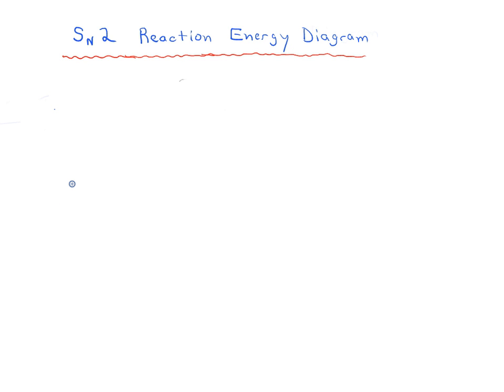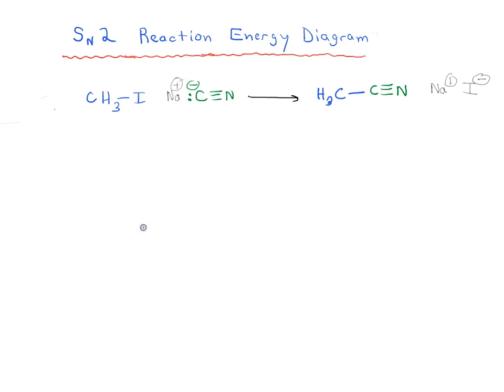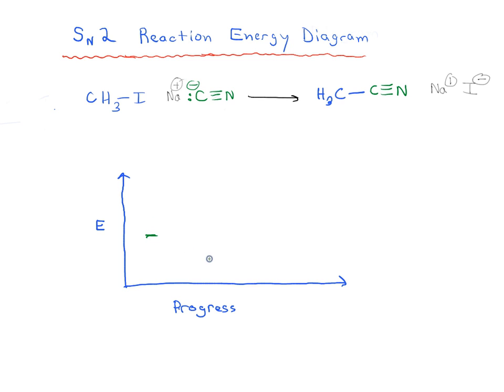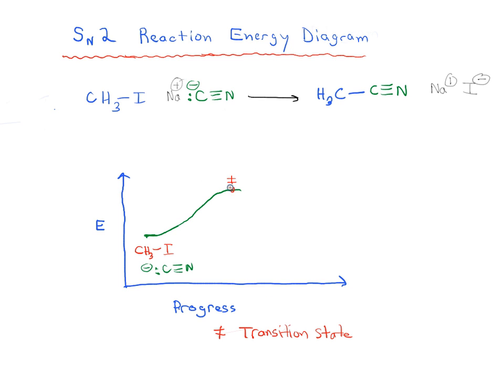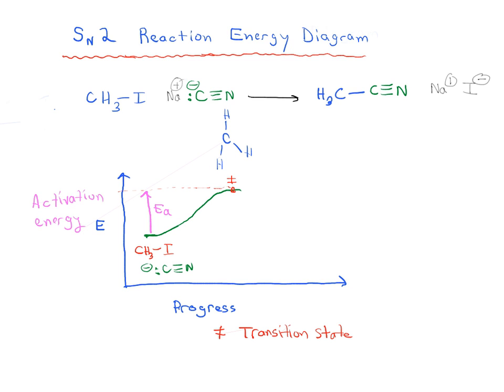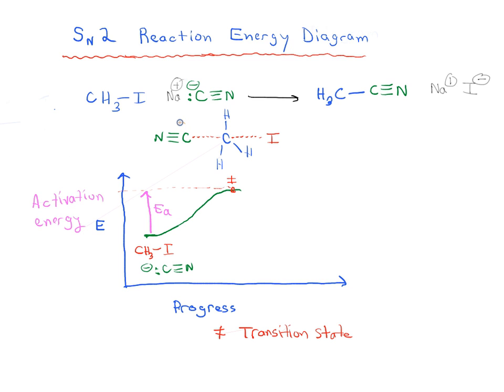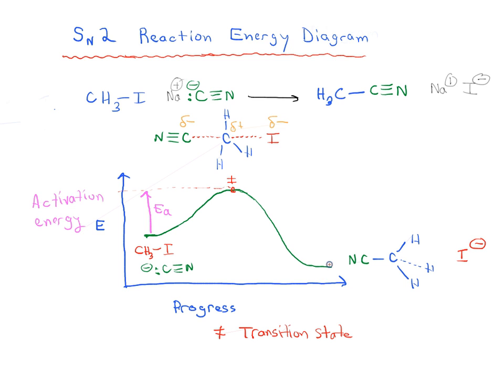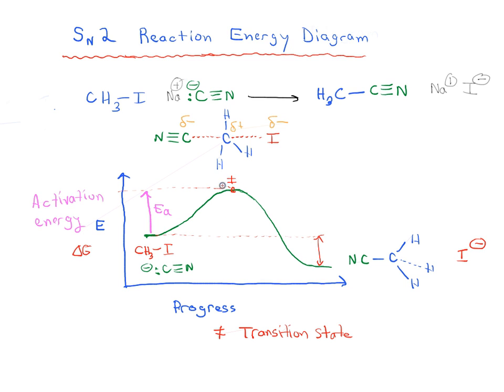Reaction Energy Diagram (SN2)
The reaction energy diagram for an SN2 reaction, showing the backside attack and transition state with 5 groups attached to carbon.

MOC members get access to over 1500 quizzes on SN2 and many other topics, plus Flashcards, the Reaction Guide, and more. Check it out here: